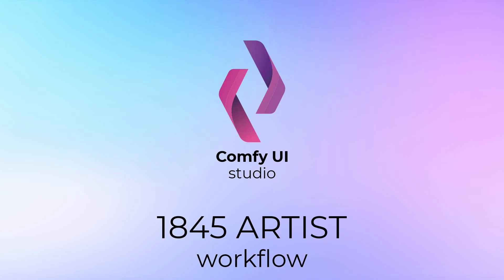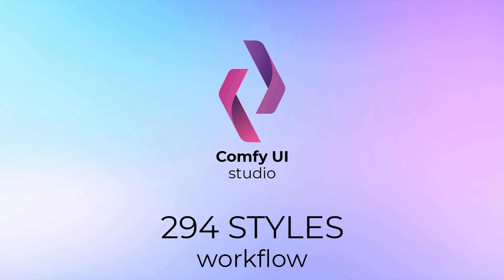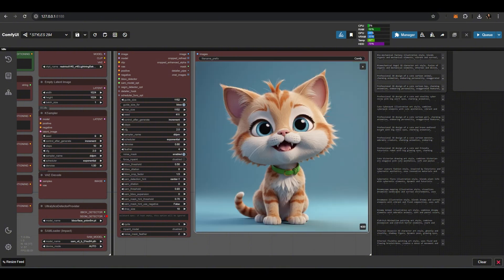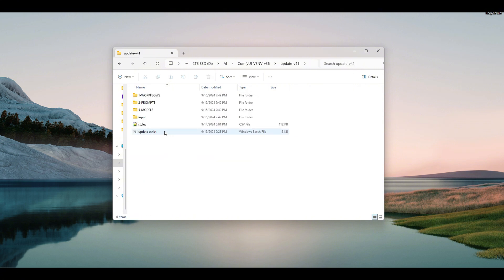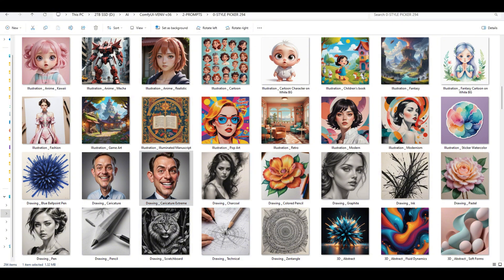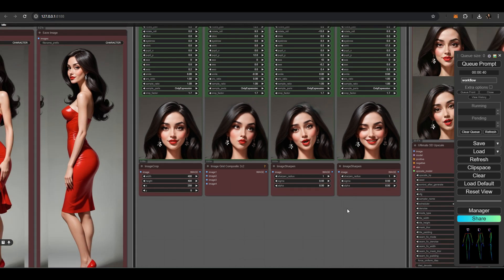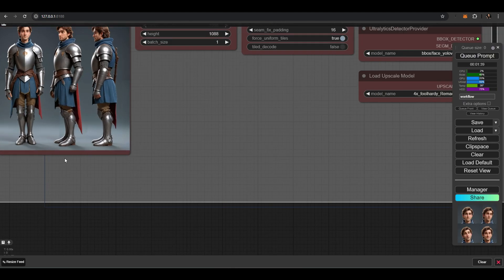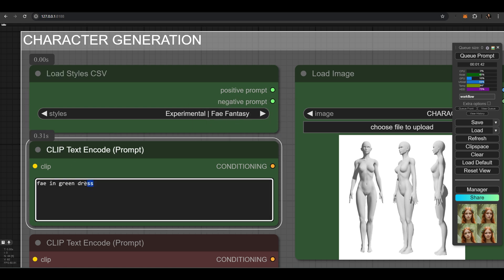Create a Character with 1 Click.| ComfyUI Studio v41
In this video, we dive into the ComfyUI Character Workflow, showcasing how to create stunning character images in just a few clicks. Using pre-set poses, the workflow generates characters, upscales them to 2176 pixels, and automatically splits them into three separate images. With the built-in Face Expression Editor, you can add custom facial expressions to bring your characters to life. Finally, the upscaled and refined images are saved in the output folder, ready for your creative projects.

Download the ComfyUI Workflow Pack and start creating amazing character images today!

Join us for more creative insights and advanced workflows!
Chapters:
00:00 Intro
00:17 FACESWAP + BATCH
0:32 1845 ARTIST
1:23 294 STYLES
2:56 CHARACTER

"ComfyUI Studio" is an independent project that uses the open-source ComfyUI platform to create custom workflows.